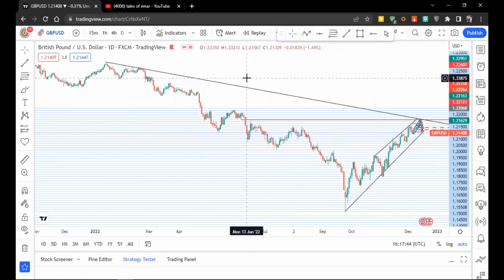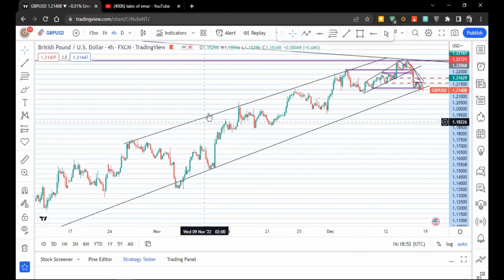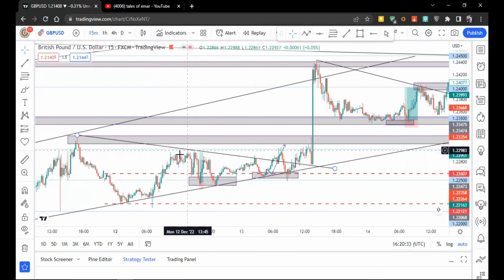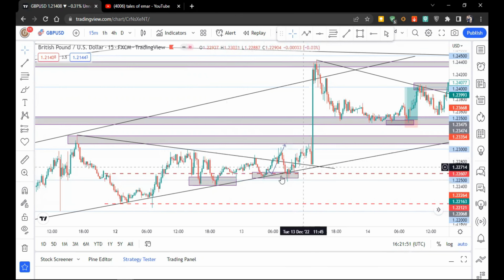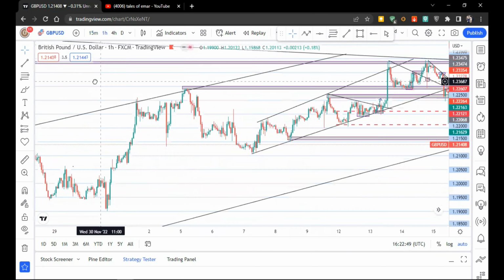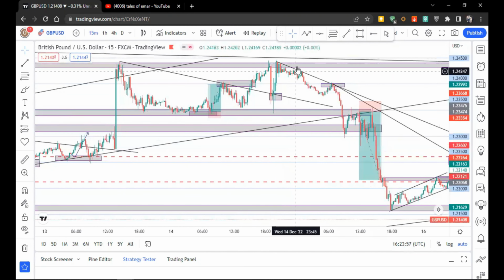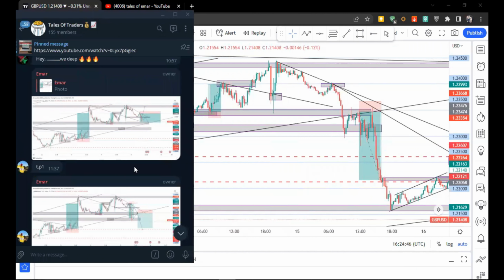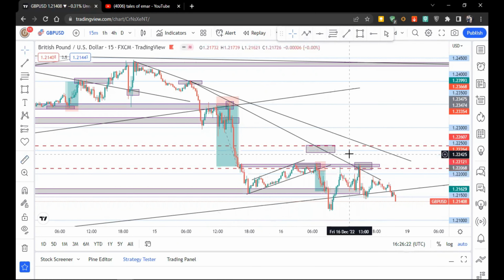Road To Financial Freedom(weekly analysis 8)